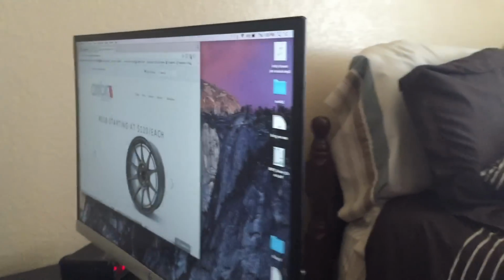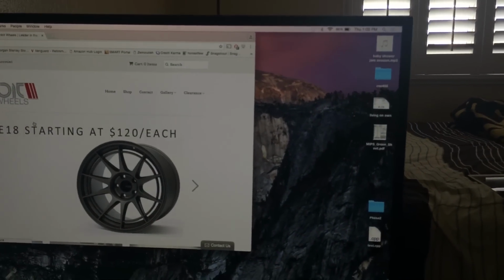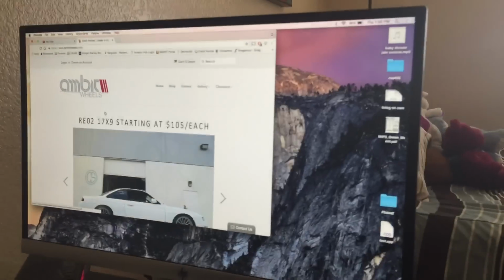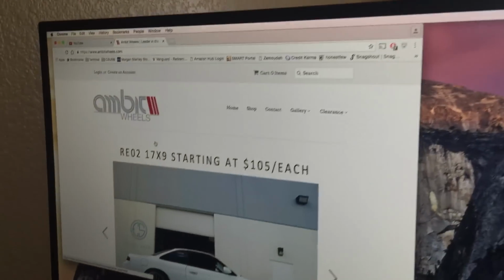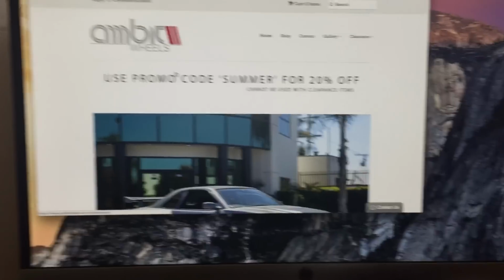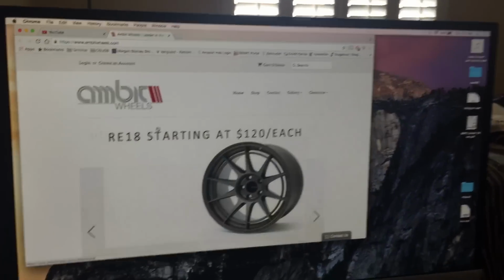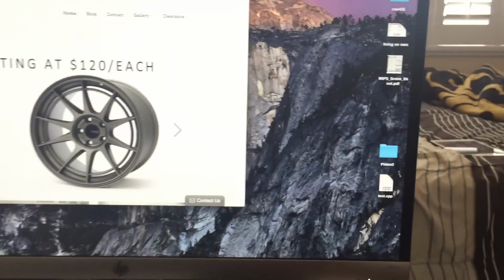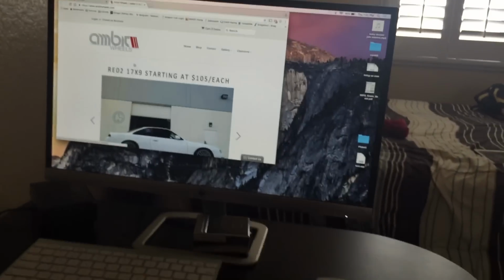HP 23er 23-inch Display Review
In this video I am reviewing my new HP 23er 23-inch IPS LED Backlit Monitor. This is the model that is new for 2016. Bought this for use with my MacBook Air (Mid 2015 model).

Amazon Sales the display also:

Even Walmart sales it (seems to be the most expensive):